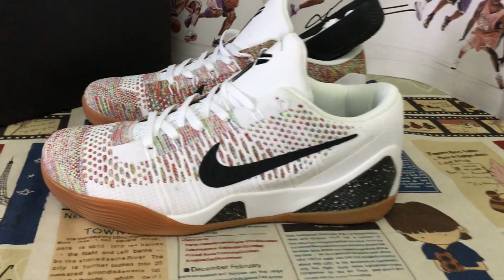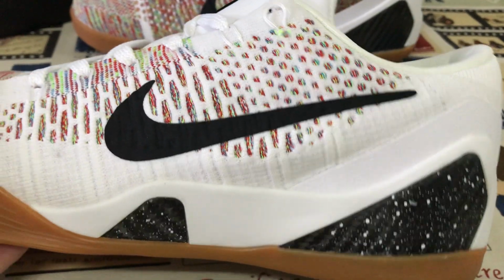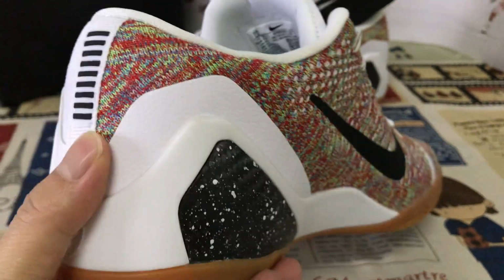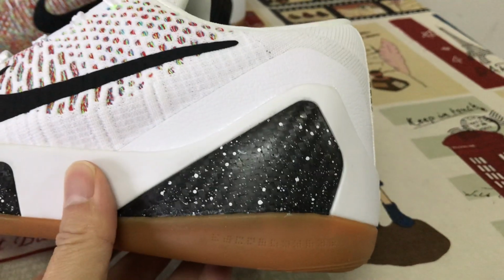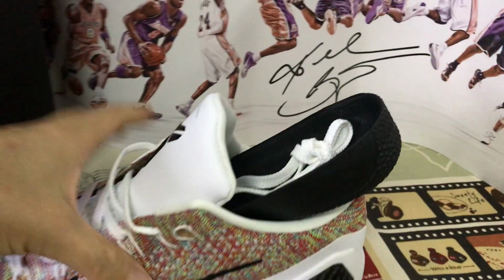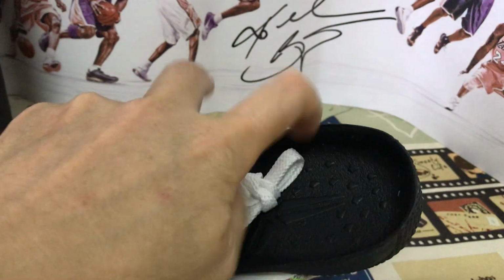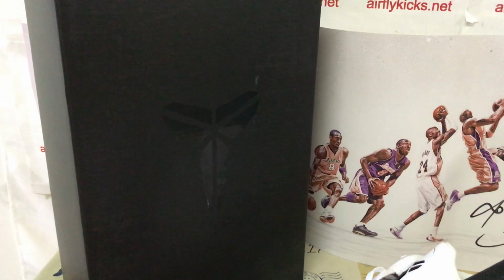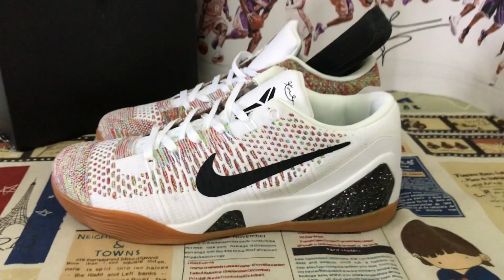Kobe 9 Elite Premium Low HTM Milan White Multi Color Review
Nike Kobe 9 Elite Premium Low HTM Milan White Multi-Color

Hey friend today give you the detailed review on Nike Kobe 9 Elite Premium Low HTM Milan White Multi Color,if you like them,pls click the below link to order on my

Hiroshi Fujiwara, Tinker Hatfield and Mark Parker team up on their own special rendition of the Kobe 9 Elite Low Premium, the first in the Kobe 9 series to feature a low-top construction. The shoe combines a Flyknit upper, Lunarlon cushioning, and Flywire cables for an adaptable fit, while anodized HTM aglets and a snakeskin embellishment enhance the premium makeup.